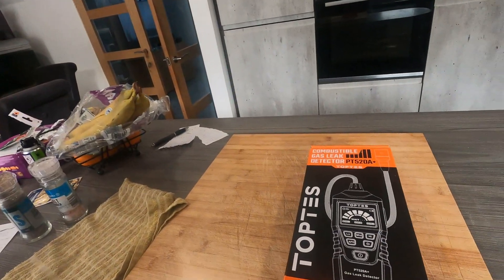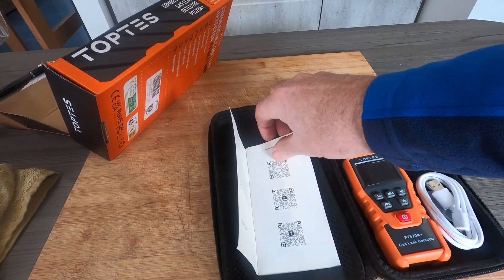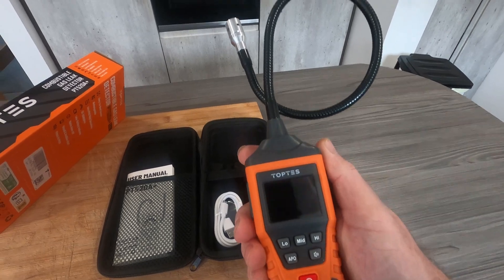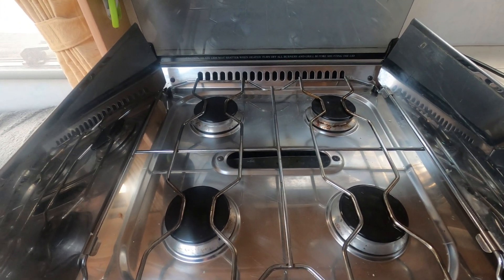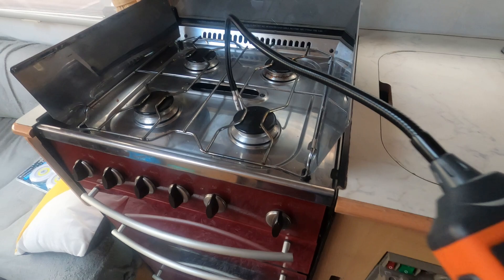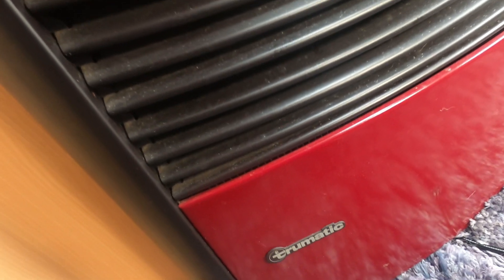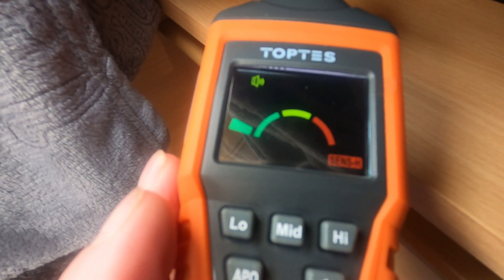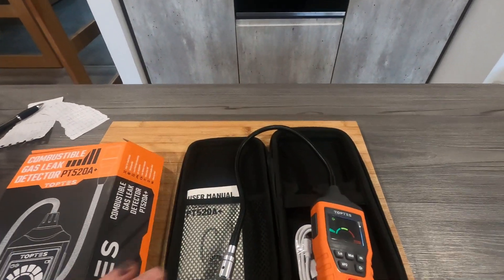"Top-Tier TOPTES PT520A+ Gas Detector: It could be a lifesaver!"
"Unveiling the Top-Tier TOPTES Gas Detector: Your Ultimate Shield Against Invisible Threats!"
Explore unparalleled safety with the TOPTES Gas Detector – cutting-edge technology ensuring your protection from unseen dangers. Watch as we unveil the ultimate shield against invisible threats. Safety redefined!